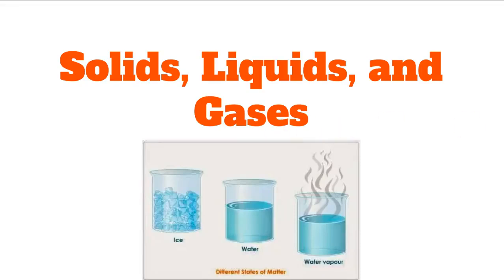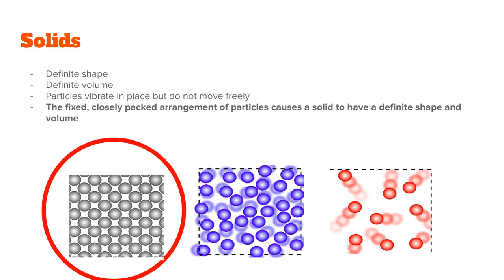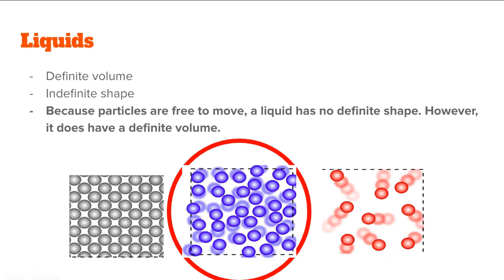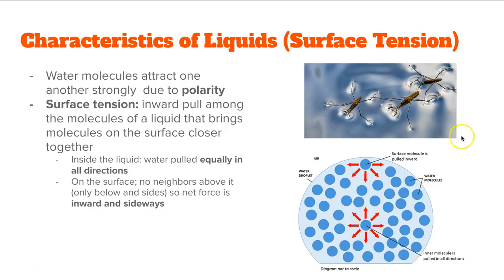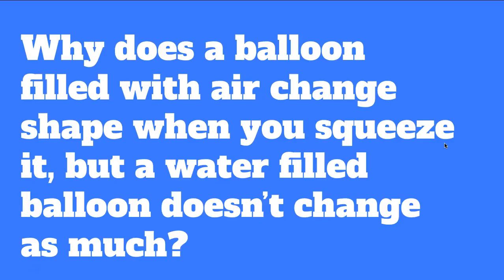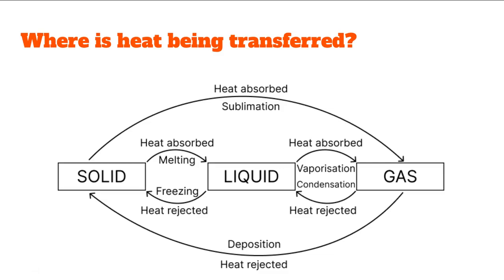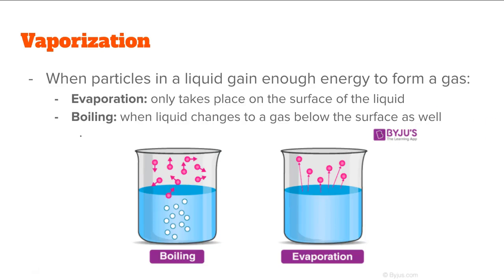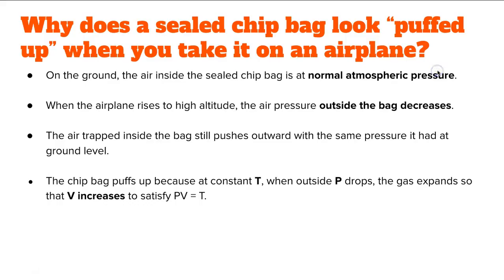HSSCI 11 - Solids, Liquids, Gas